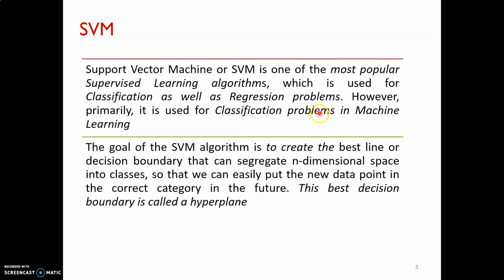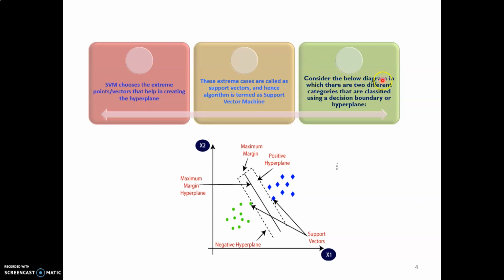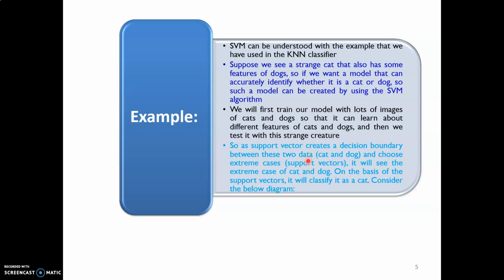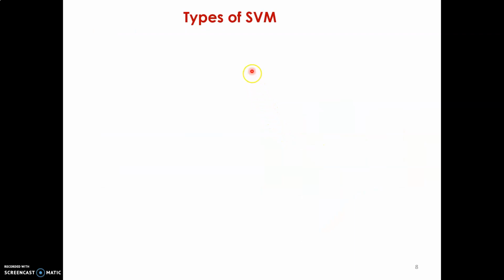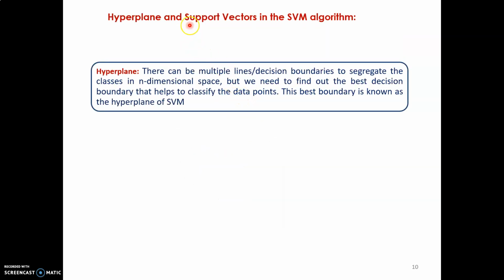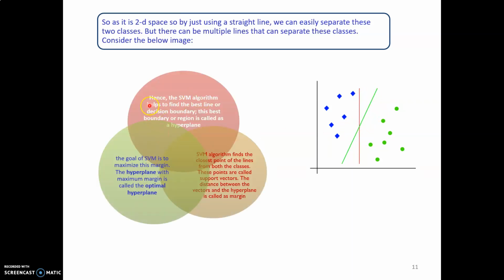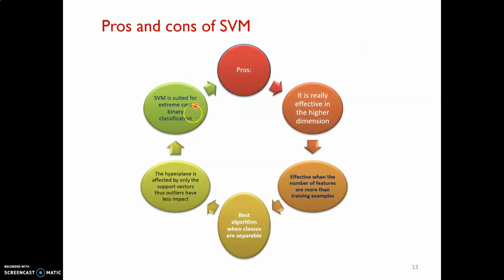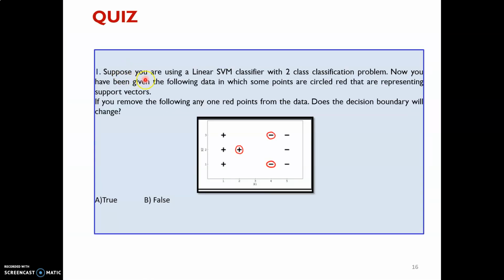Machine learning - SVM